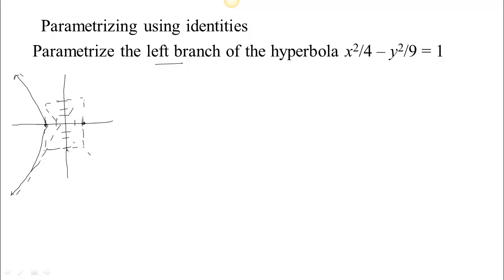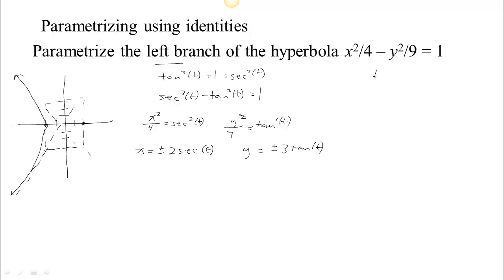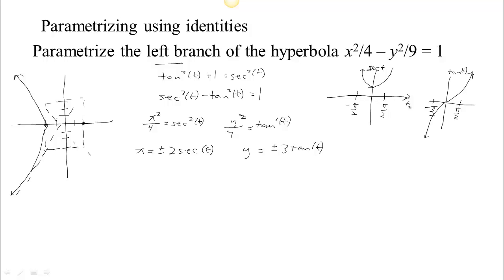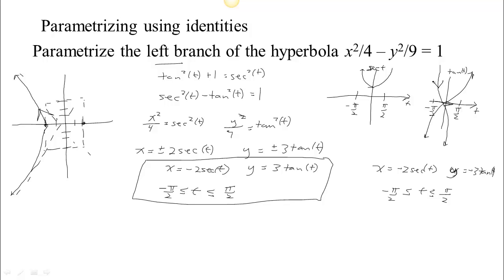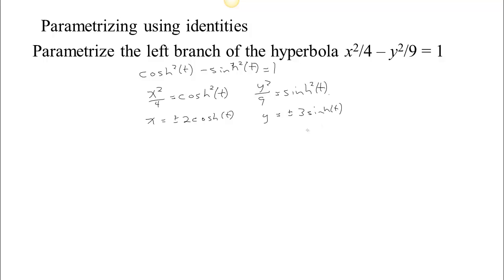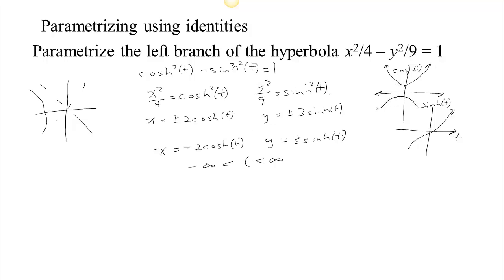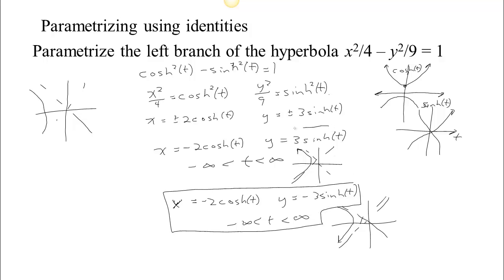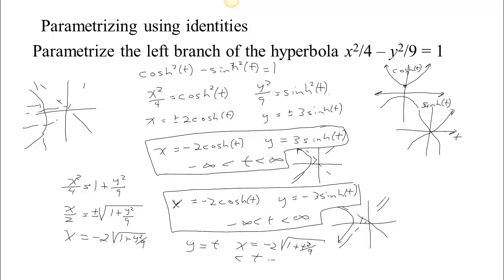Parametrizing Curves-Part 4 Parametrizing a Hyperbola